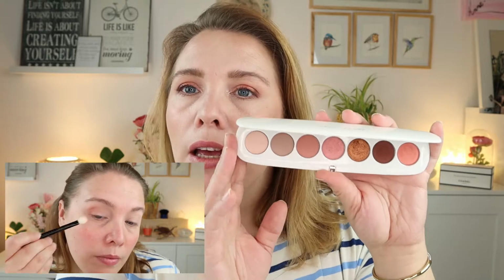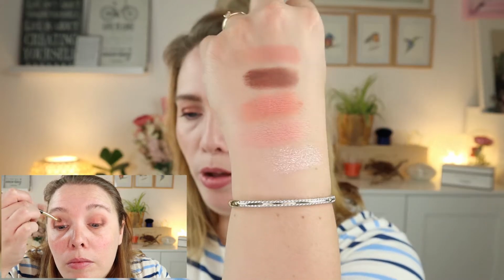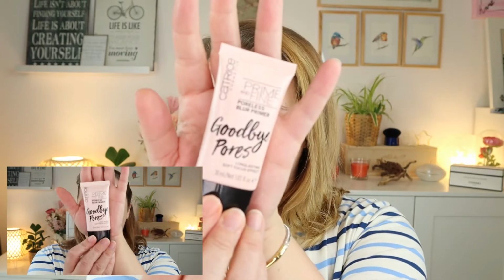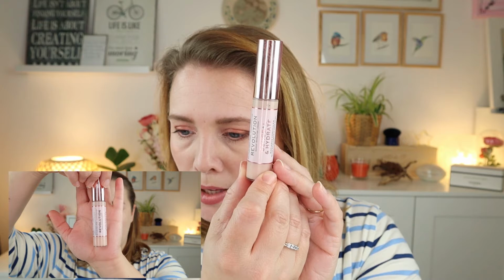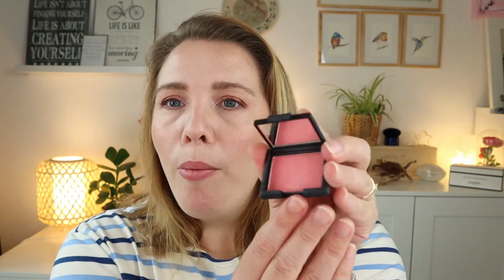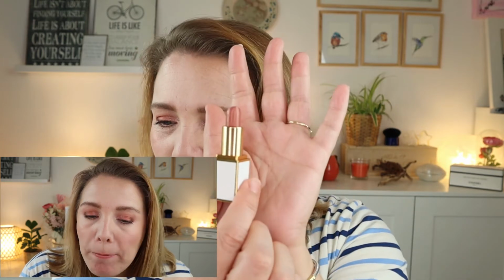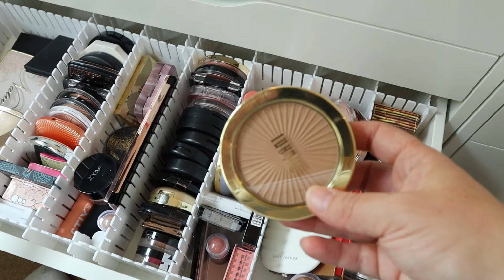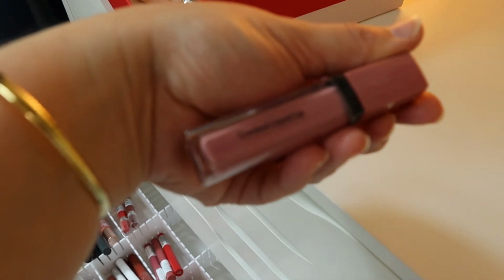Shop my Stash | Reviewing last months products and picking new products out of my collection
Hello lovelies, here is my shop my stash video for this month. I give you my thoughts on the products I have used in April and I show you how I apply them. After that we are diving into my collection to pick my products for this month :)

Videos you might also be interested in

Hi I am Anne-Chris and I love everything make up and beauty related. I am 36 and I live with my husband in a big city in the Netherlands. I have normal skin with a but of a oily t-zone, mostly in summer.

I make videos about new make up, on shopping my stash, empties and I dable in project panning. I also do tutorials, full face one brand, I am also discovering more indie brands and I am taking you along for the ride. At the moment I am on a 4 month no buy and I keep you updated on that as well.

Please let me know if you want to see a certain type of video and I will try to get it up.